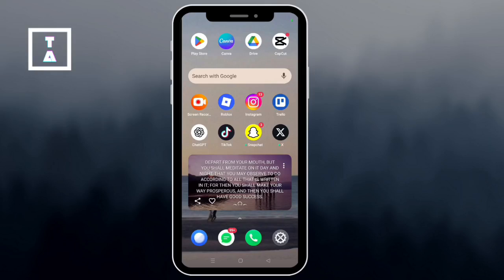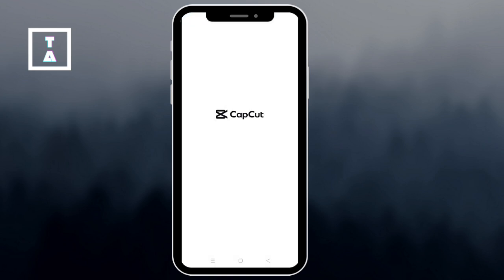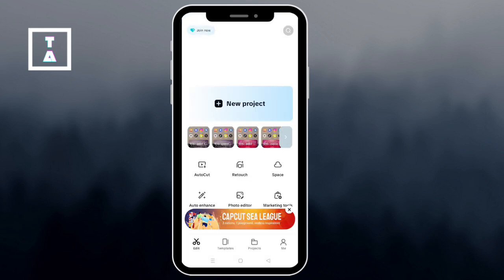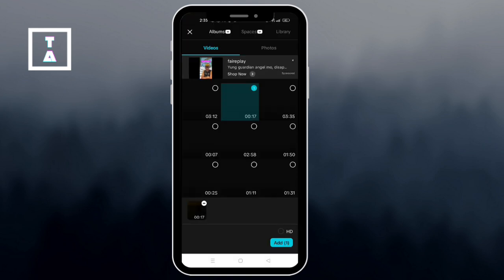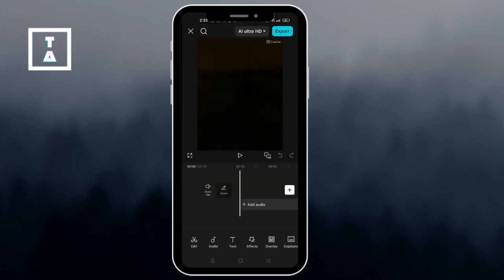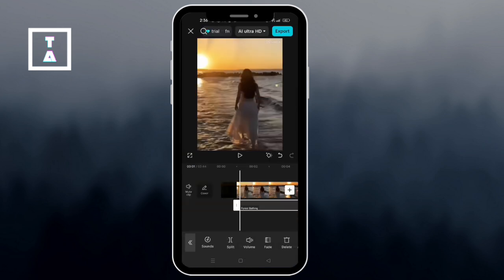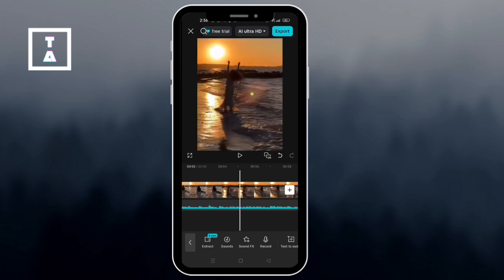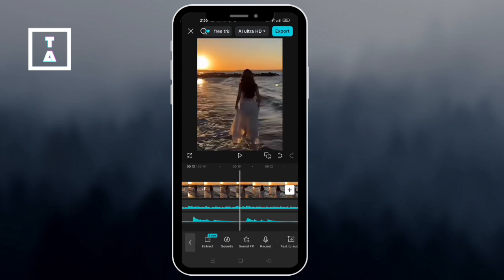How to Add Cinematic Ambient Sound Effects in CapCut in SECONDS!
Transform your CapCut videos from ordinary to extraordinary! In this comprehensive CapCut tutorial, you'll learn *how to add cinematic ambient sound effects* that will instantly elevate your video's mood and atmosphere. Whether you're creating vlogs, short films, or promotional content, mastering *ambient sound design* in *CapCut* is key to a professional, immersive feel.

We'll walk you through:
*   Finding and importing the best *cinematic ambient sounds* directly within CapCut.
*   Layering *background sound effects* to build a rich and captivating soundscape.
*   Adjusting volume, fades, and reverb for a seamless, *filmic audio* experience.
*   Tips and tricks to ensure your *ambient audio* complements your visuals perfectly, giving your projects that *cinematic feel*.

Stop neglecting your audio! Good *sound effects* are crucial for *video editing* and can make your content truly stand out. Learn to create a powerful *atmospheric sound* that captivates your audience. This guide is perfect for CapCut beginners and intermediate users looking to enhance their *CapCut sound design* skills and achieve pro-level audio.